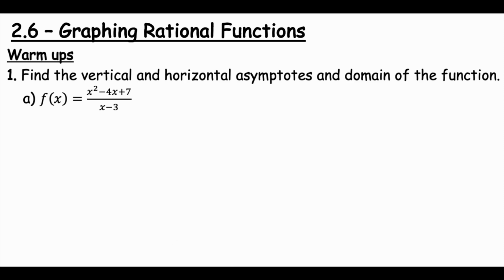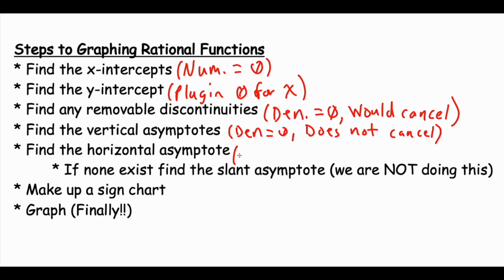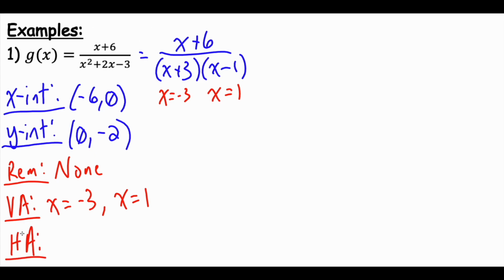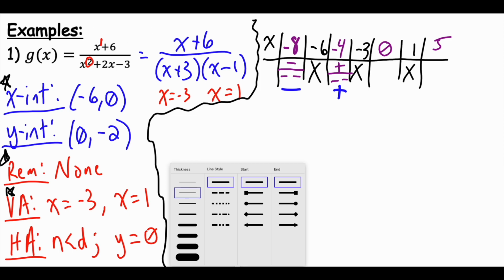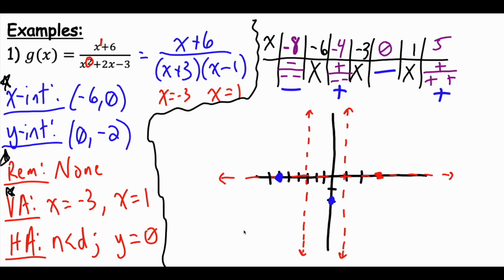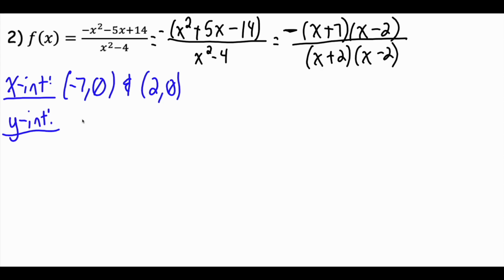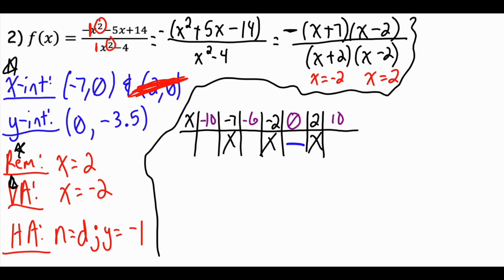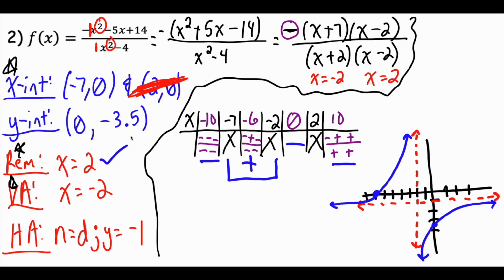2.6 - Graphing Rational Functions Notes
Intercepts, vertical and horizontal asymptotes, sign charts